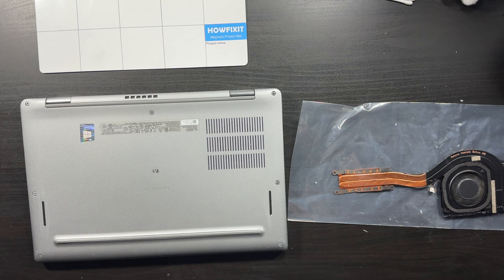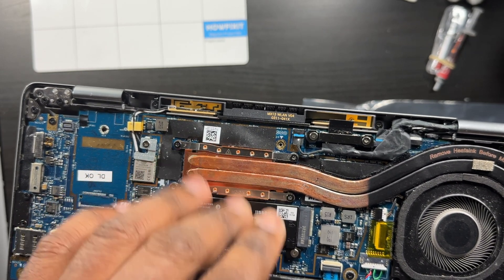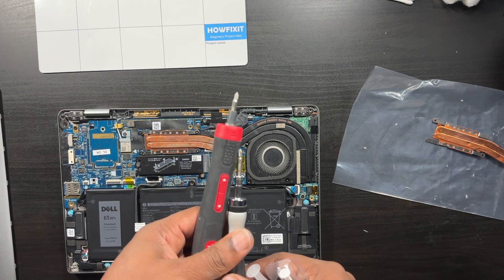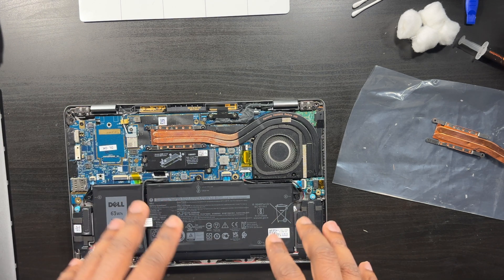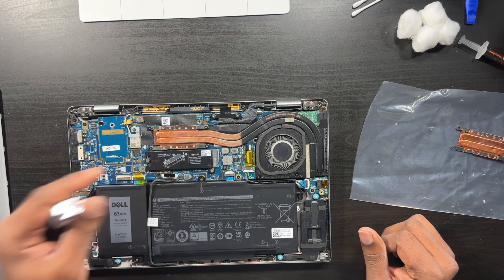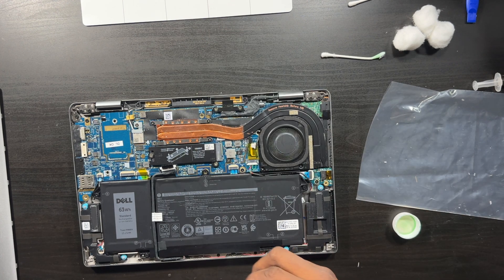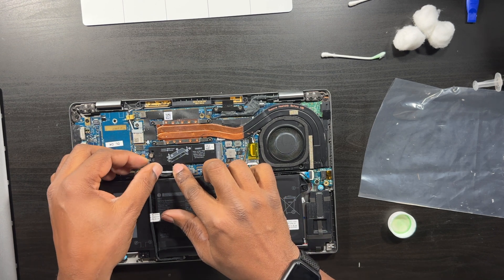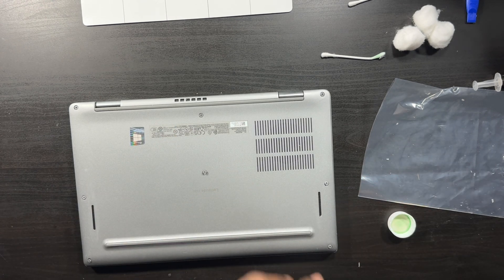Dell Latitude 7320 Heatsink Fan Replacement and CPU Thermal Repaste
This video shows how to replace the heatsink and reapply thermal paste to the CPU Processor. This is the 2in1 Dell Latitude 7320. The outcome of this job was successful! The fan is super quiet and CPU temps have dropped between 7 and 10 degrees when idle. Part Number Below:

XCNHG 0XCNHG